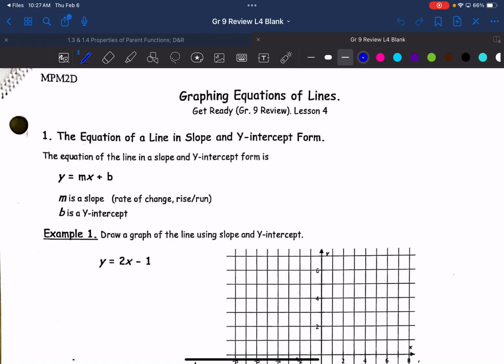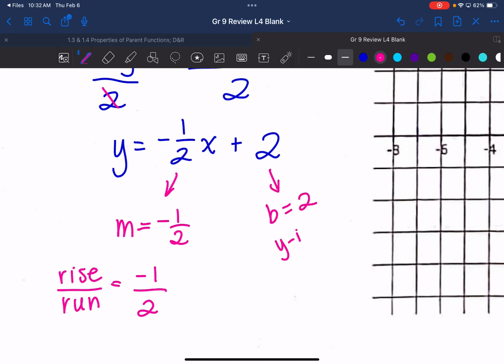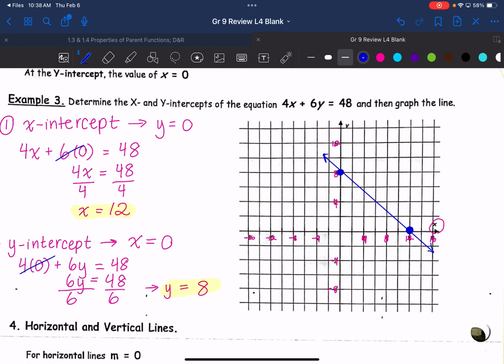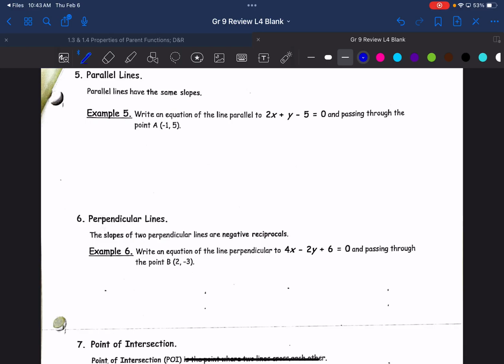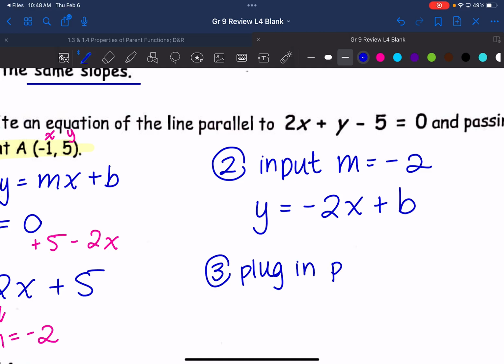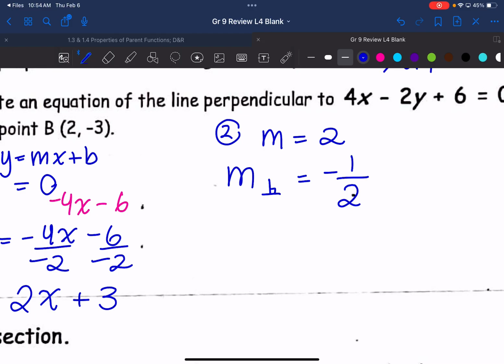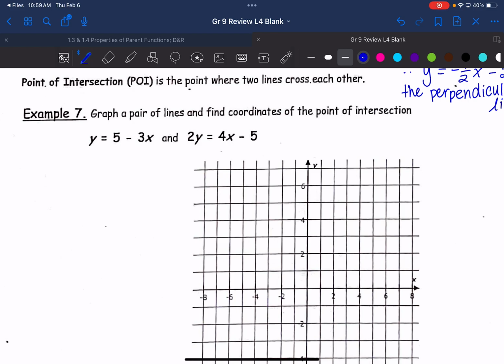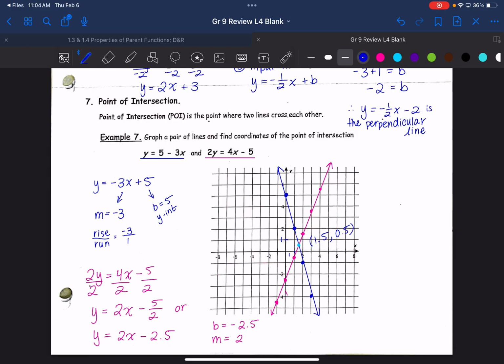Grade 10: Grade 9 Review Pt. 4 - Graphing Equations of Lines